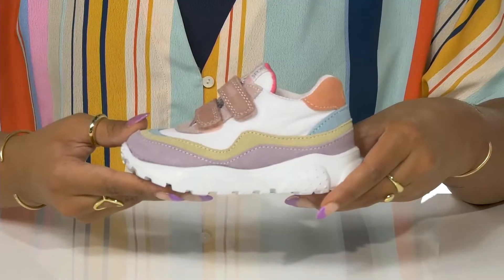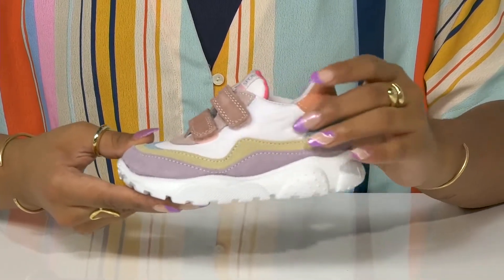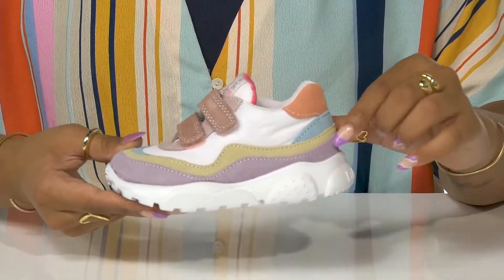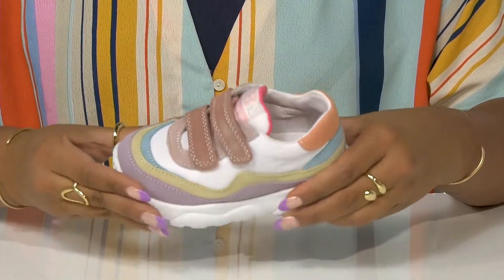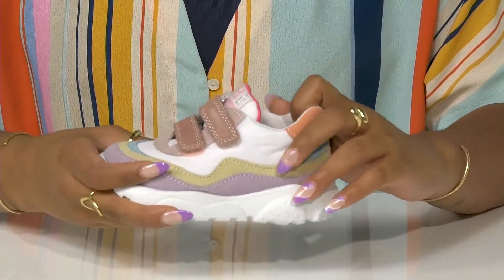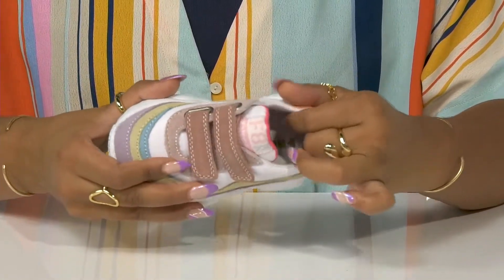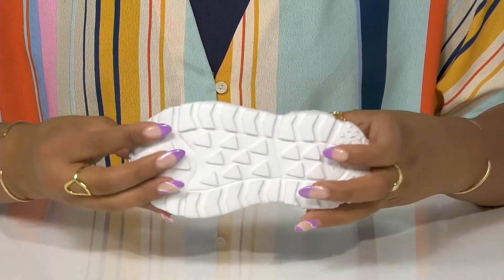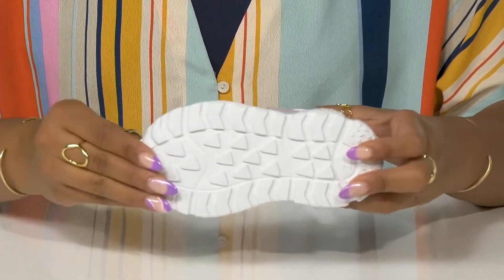Naturino Amantea VL (Toddler/Little Kid) SKU: 9689652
Your little one can stay active while staying in style with the Naturino&reg; Amantea VL sneakers.
Hook-and-loop strap closures.
Padded collars.
Man-made uppers, linings, and outsoles.
Non-removeable insoles.
Round toe silhouette.
Imported.

Product measurements were taken using size EU 24 (US 7.5 Toddler), width M. Please note that measurements may vary by size.